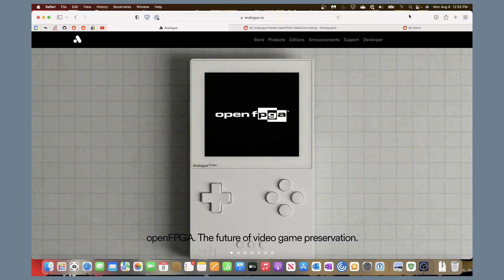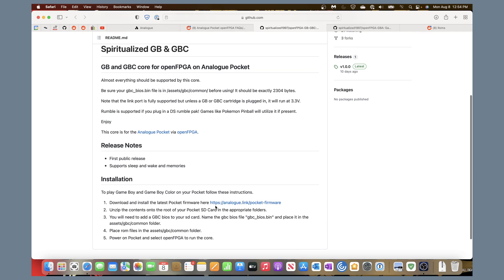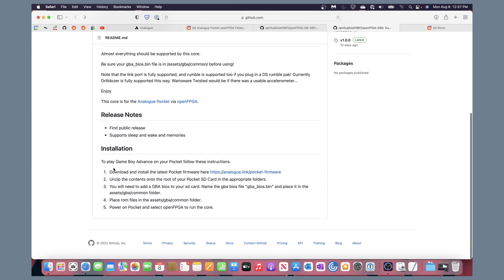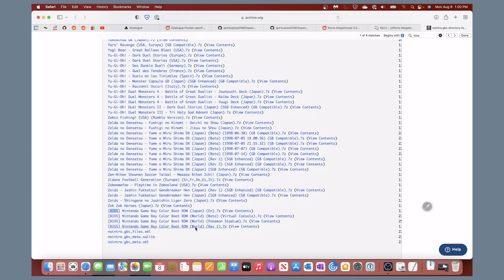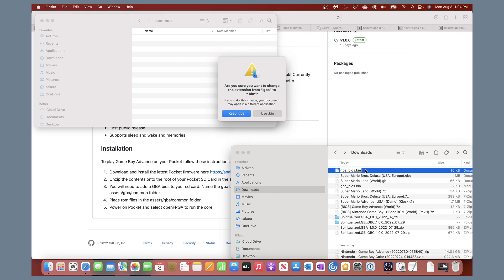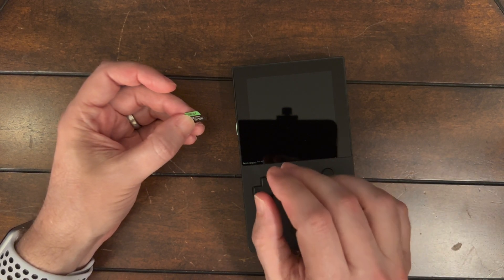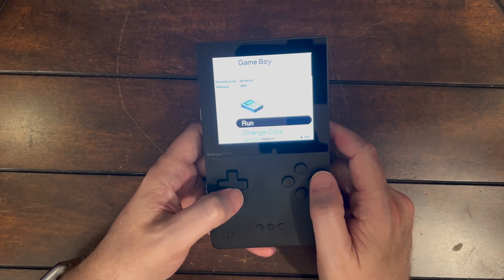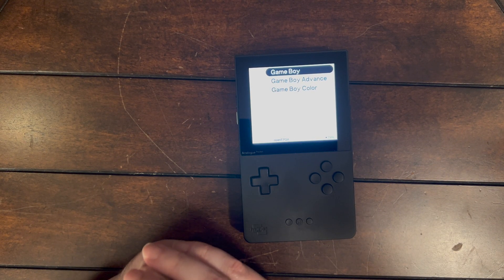Installing Gameboy Color and Gameboy Advance Cores for Analogue Pocket OpenFPGA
In this video, I briefly discuss Open FPGA released in the Analogue Pocket firmware v1.1-beta and then I show where to download and how to install Gameboy/Gameboy Color and Gameboy Advance cores.

LINKS
Analogue Pocket firmware updates:

Manual Selection of Palette Configurations on the Gameboy Color